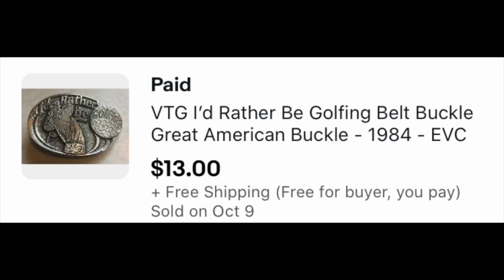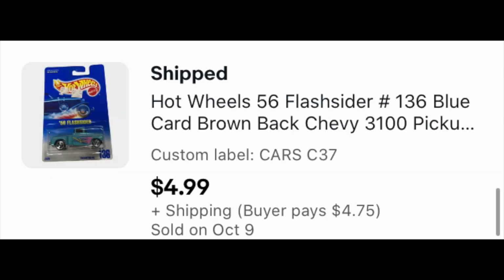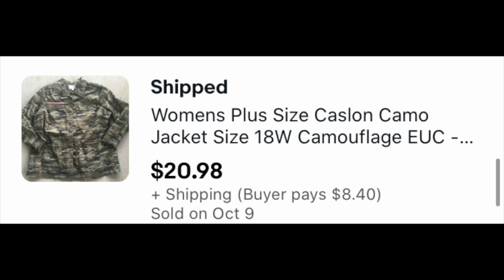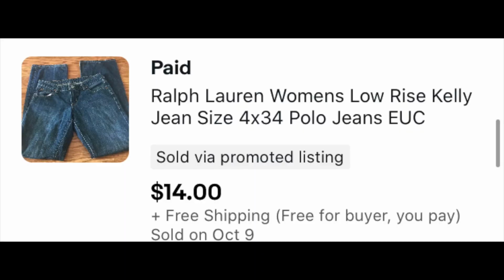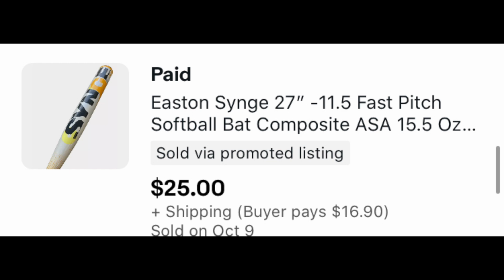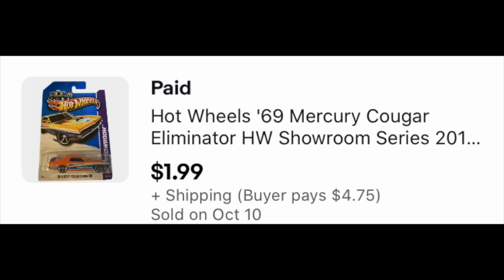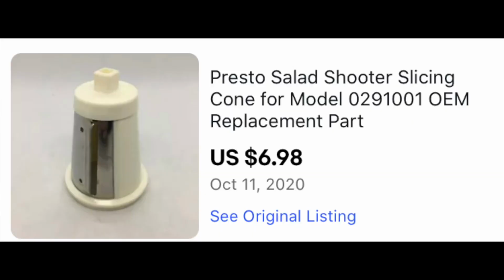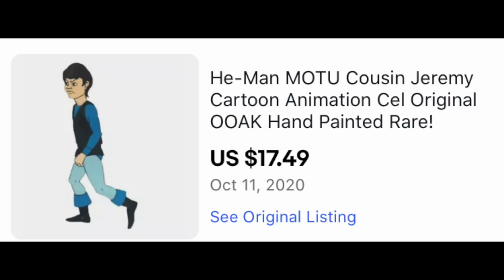From bunt singles to home runs, this was a good eBay weekend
You can sell almost anything on eBay and make profit! Here are the things that sold out of my store this weekend.

Mail Call: If for whatever reason you need or want to ship something to The Mountain